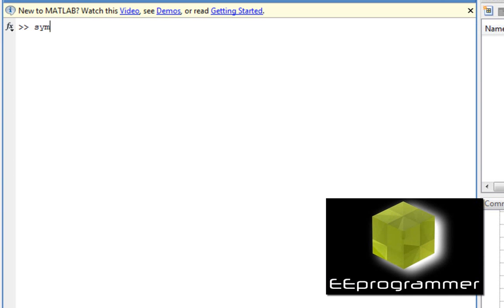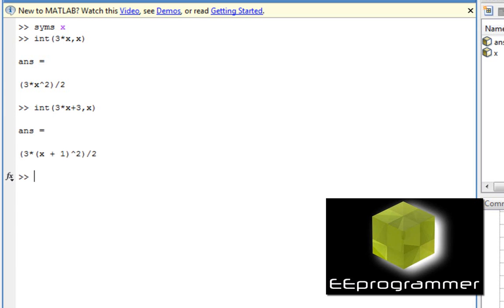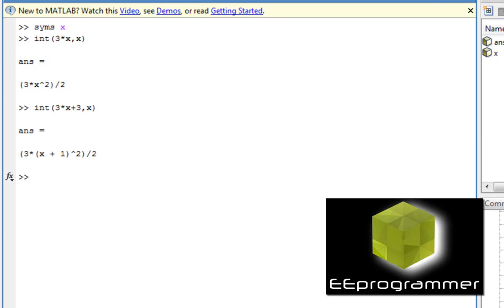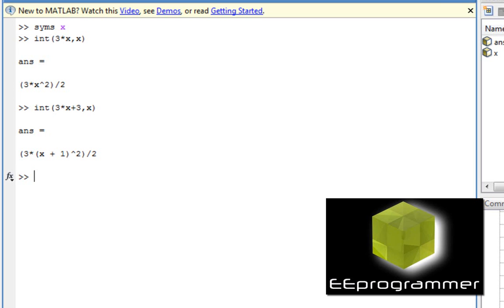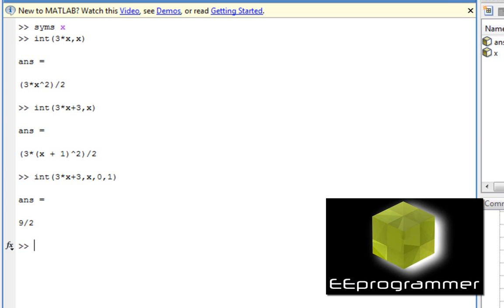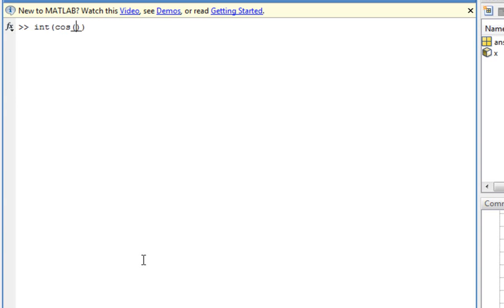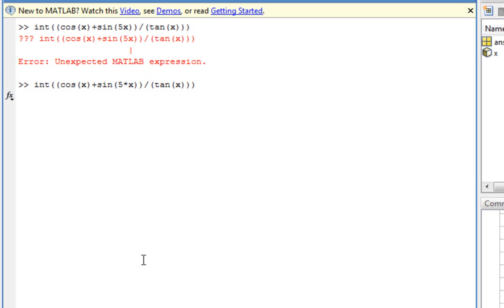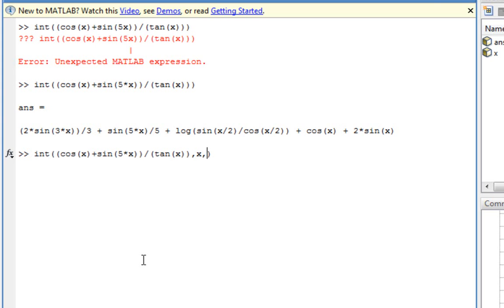MATLAB tutorial: How to do integration in Matlab using symbolic toolbox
This tutorial is How to do integration in Matlab using symbolic toolbox. The key functions are syms and int. More engineering tutorial videos are available in